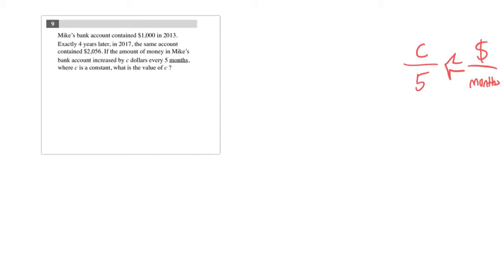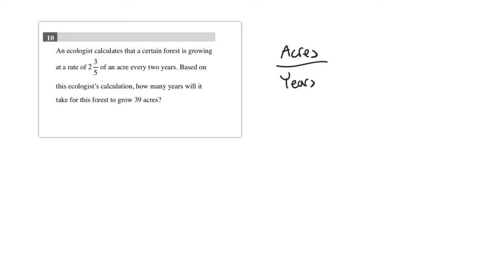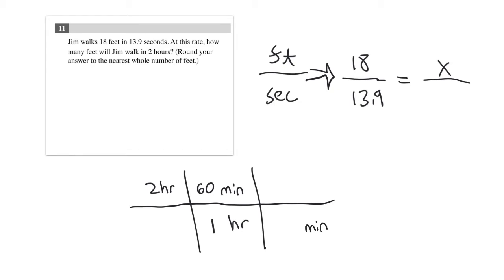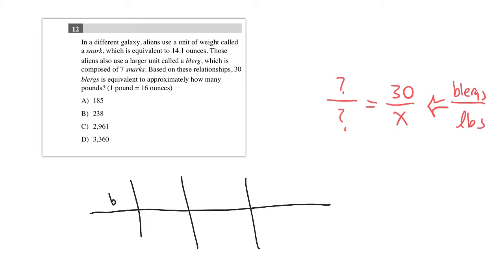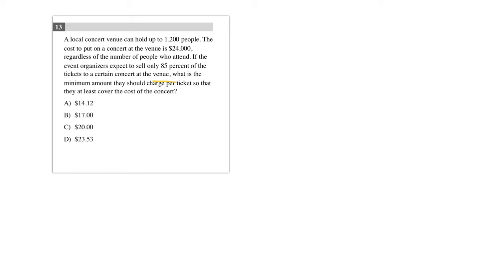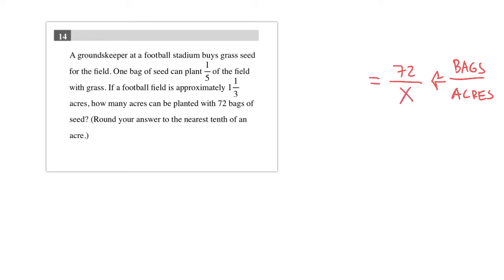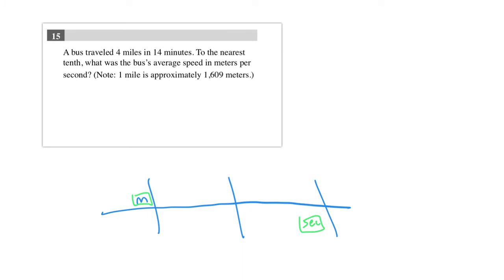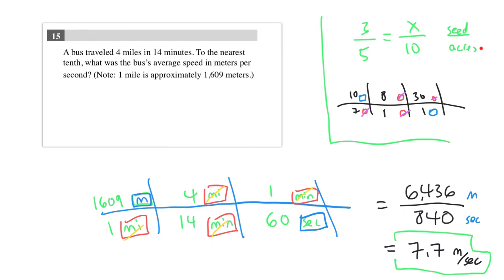SAT MATH Ratios and Units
Ratios and unit problems for SAT math also known as your idea of a good time